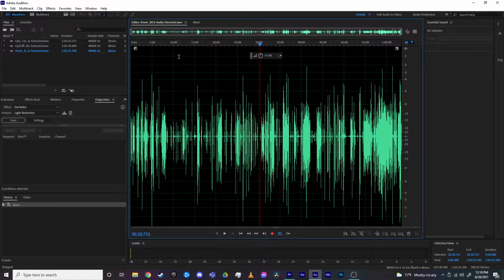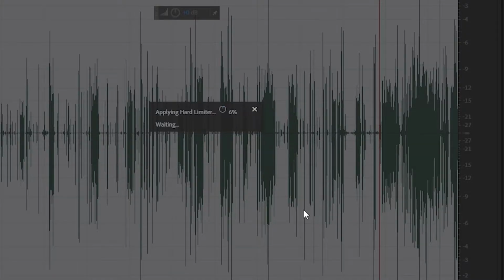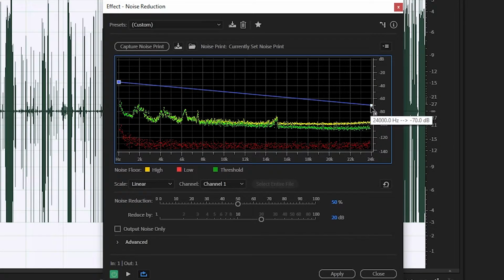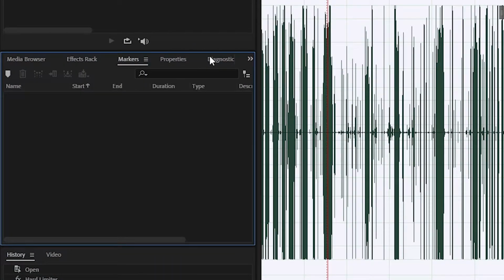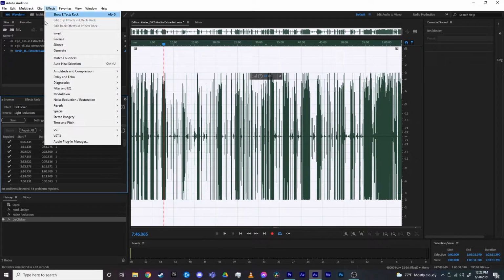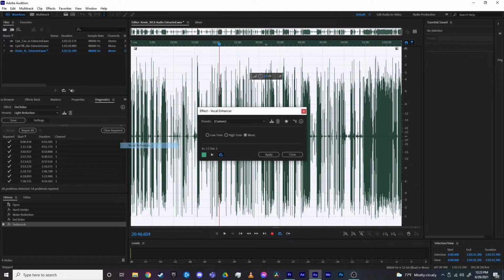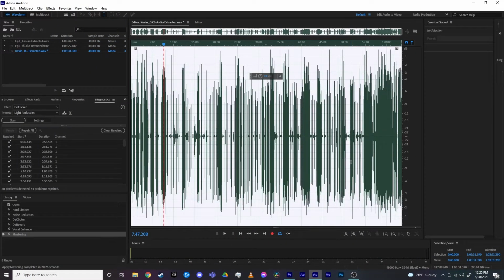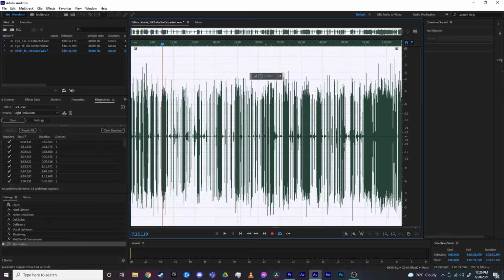Mastering Podcast Audio | Tutorials #1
Kevin pulls back the curtain to show how you (yes, you!) can master your audio in Adobe Audition and sounds just like us!